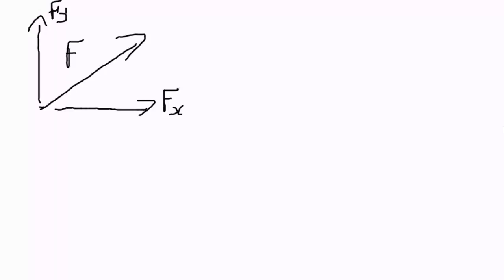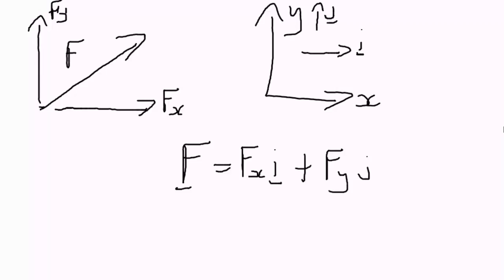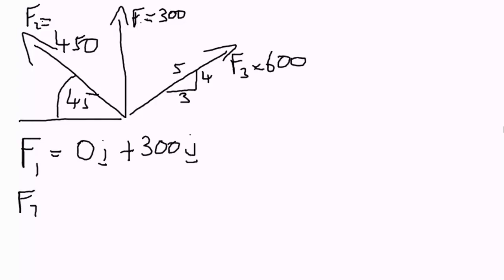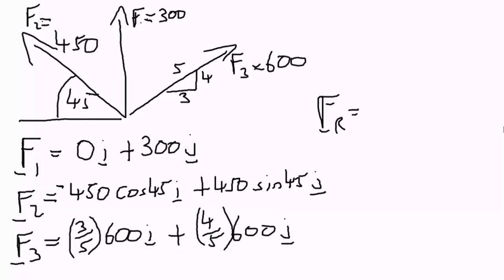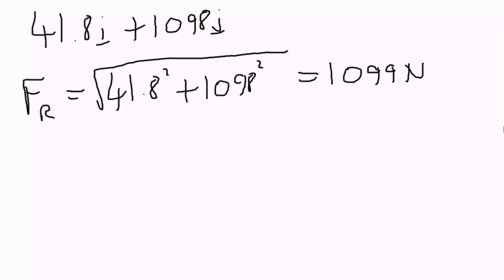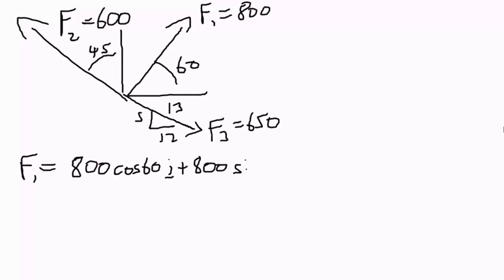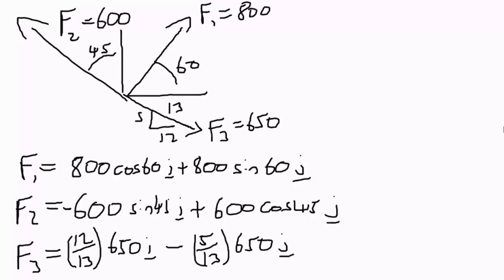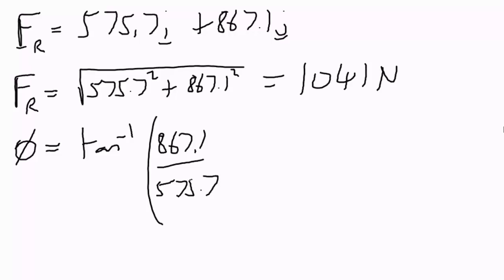2 2 Splitting A Vector Into I And J Components Adding Several Vectors To Find A Resultant Magnitude